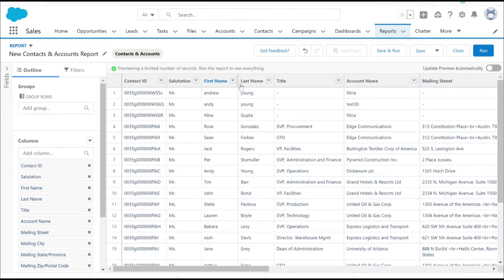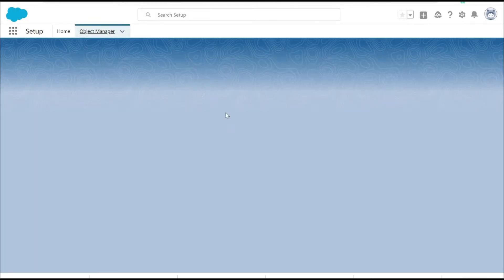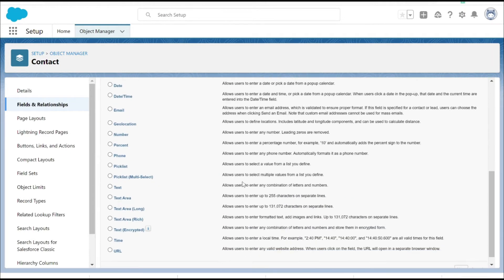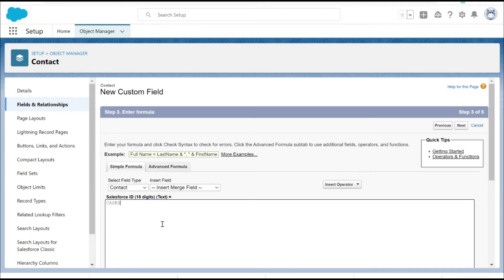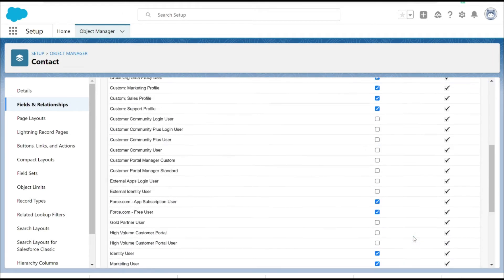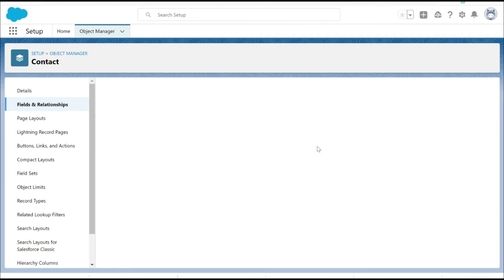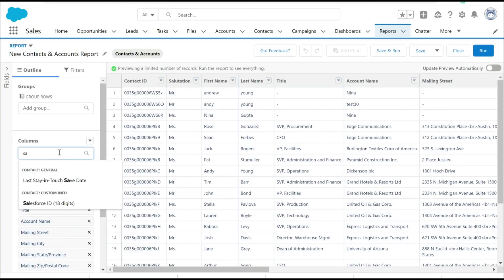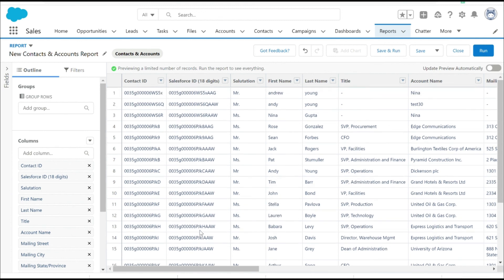How to display 18-Digit Salesforce ID on reports | Salesforce Lightning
The salesforce reports have record/Salesforce ID of 15 digits. This video explains about how to display that to 18 digits.